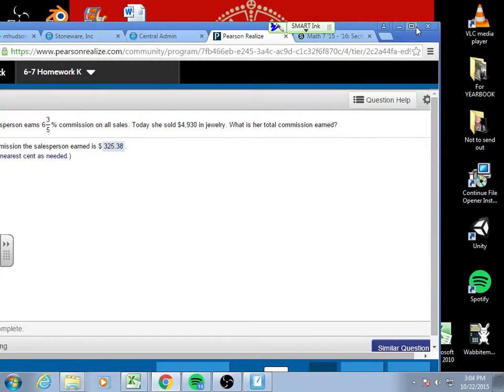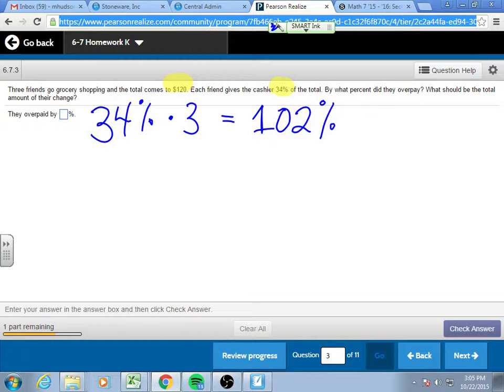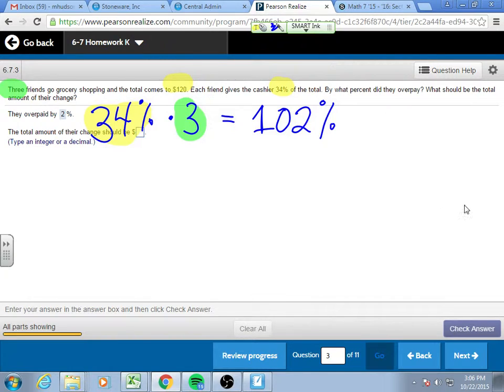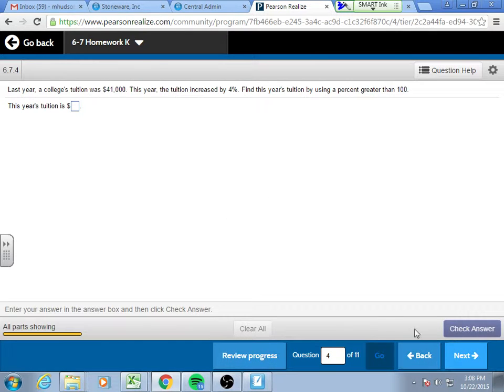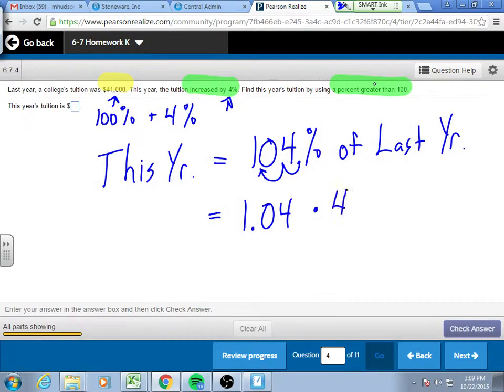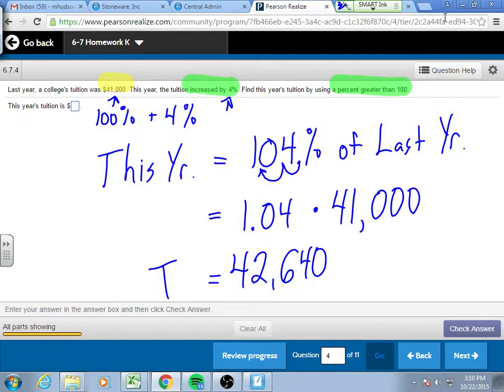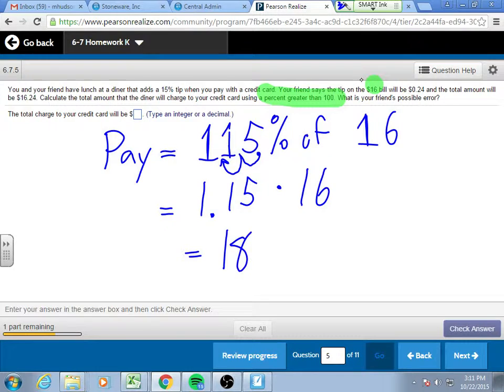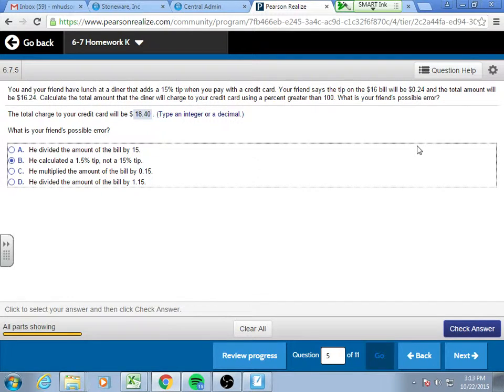10.22 Pt. 2